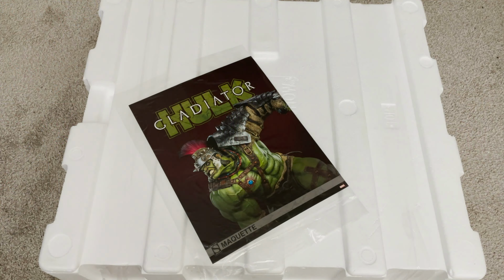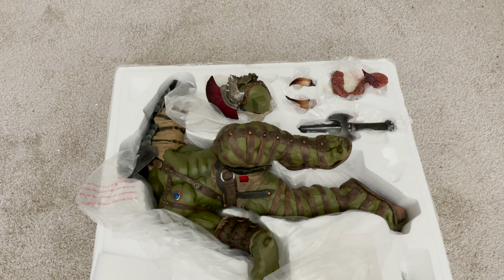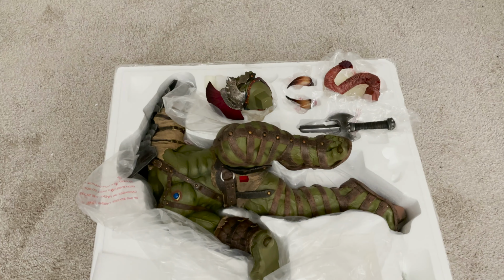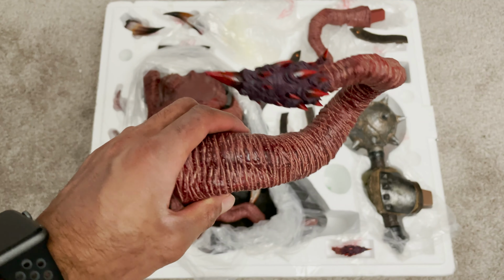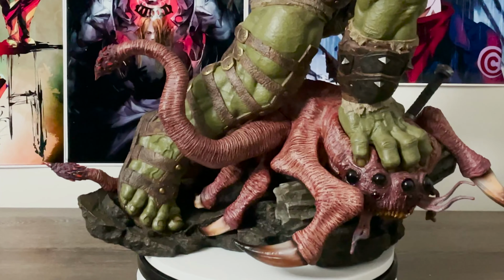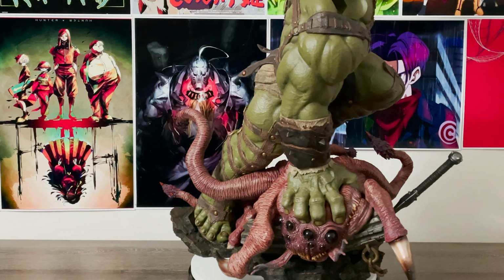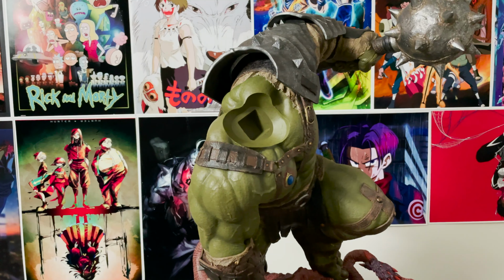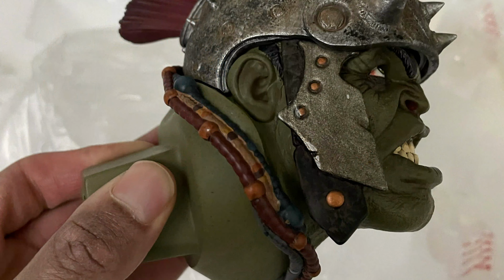Gladiator Hulk Maquette Unboxing & Review | Sideshow Collectibles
Join the Astroknomer family!

Intro Music // Ryan Little - wish you were here.